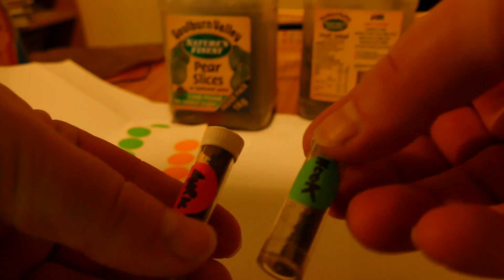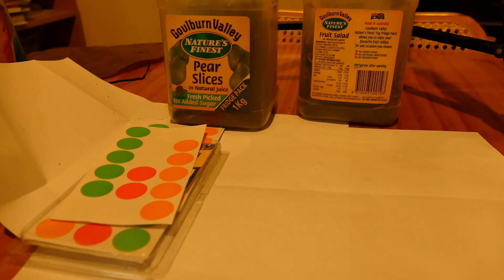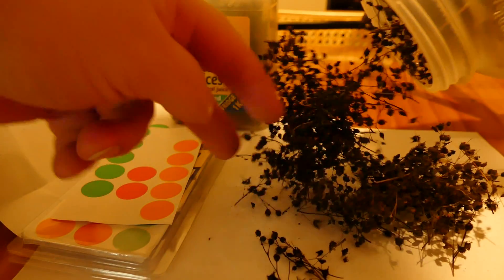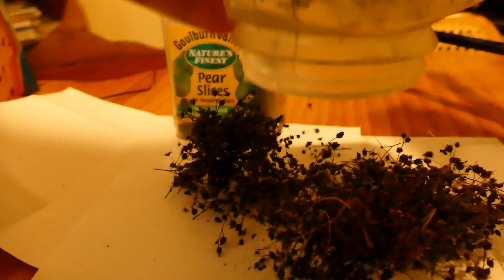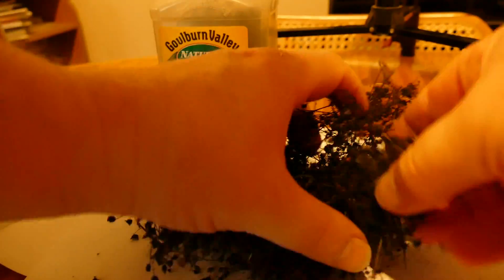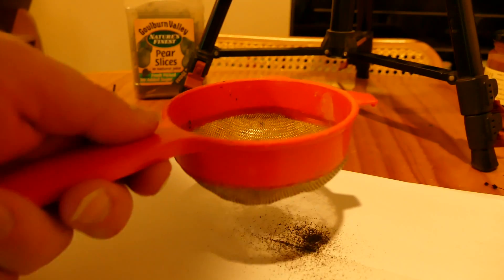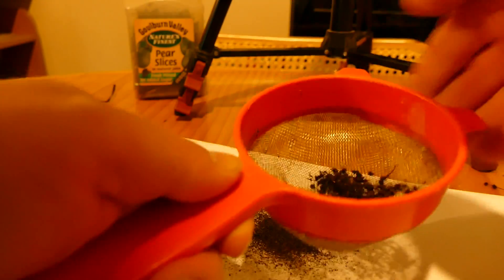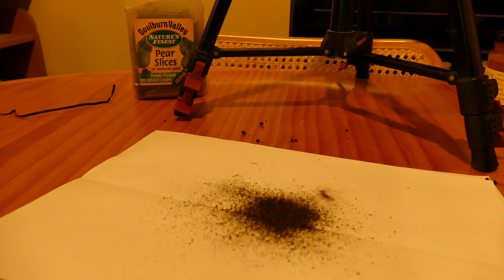[19S(c)] Peltata-Foliosa-HOOKERII-[+] Preamble-To KAMIL's [2015] 'Christmas'-Seed-TARDIS [19S(c)]